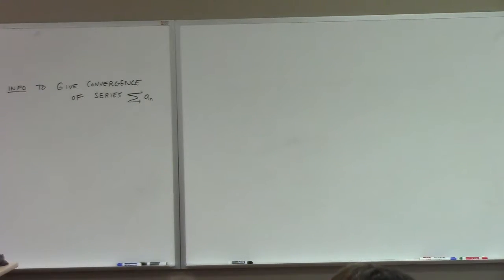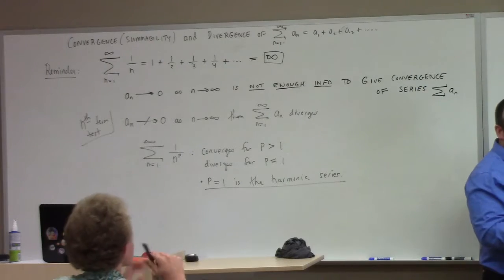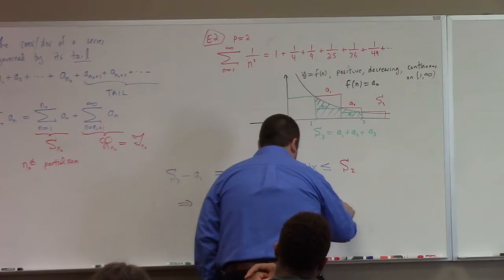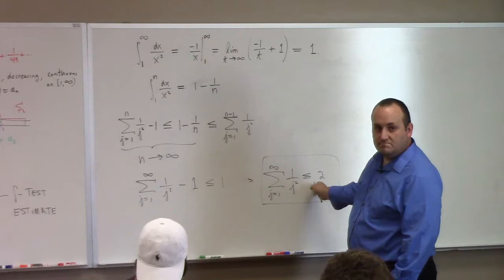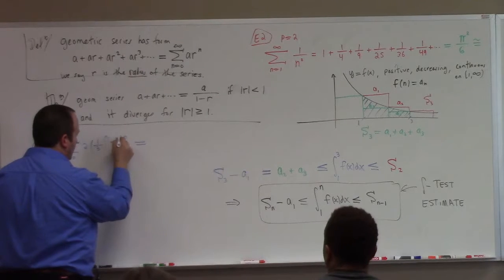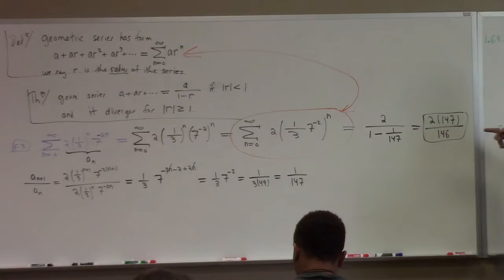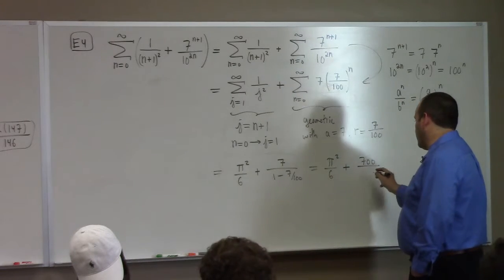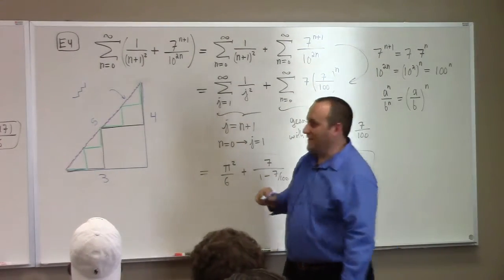Calculus II: estimation with integral test, geom. series examples, 9-29-17